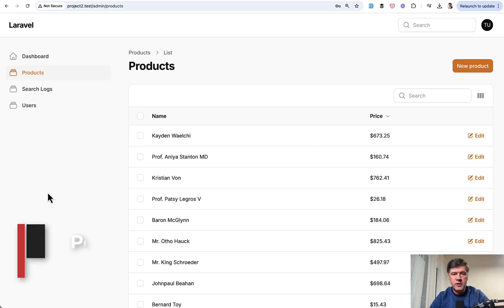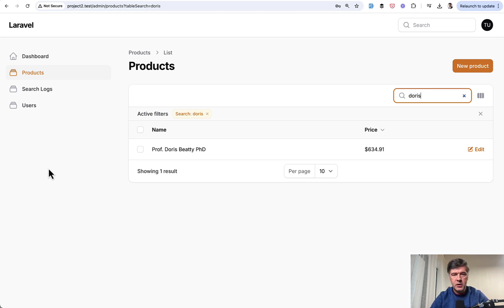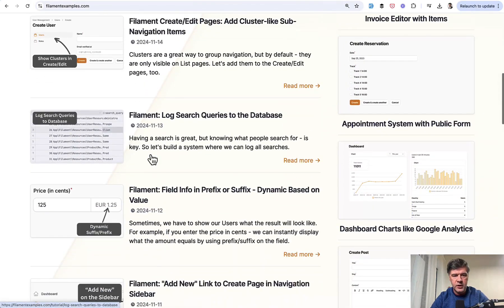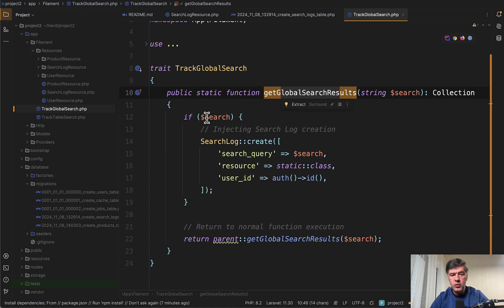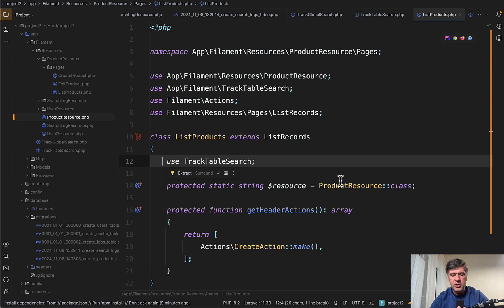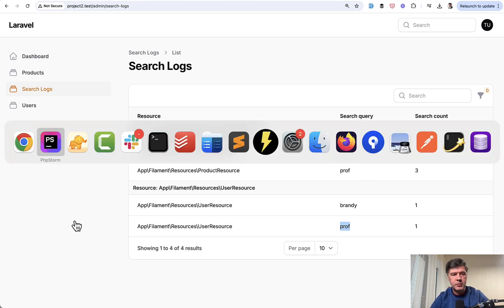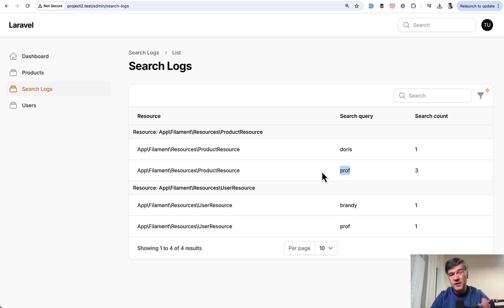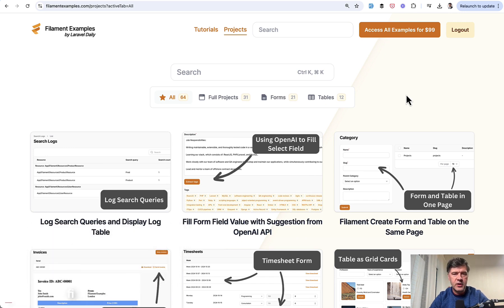Filament: Log Table Search Queries (+ Log Viewer)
You can save the searches from your users to the database, and then show them in another Filament resource. Let me show you.